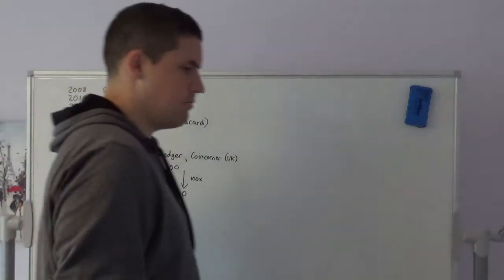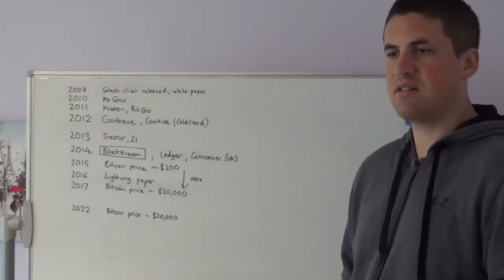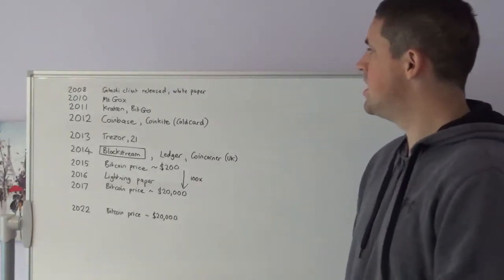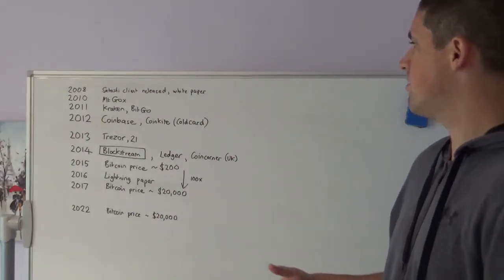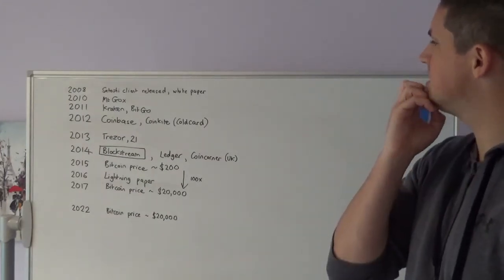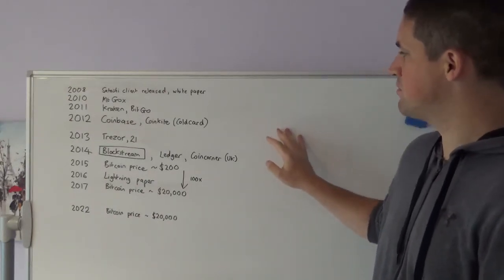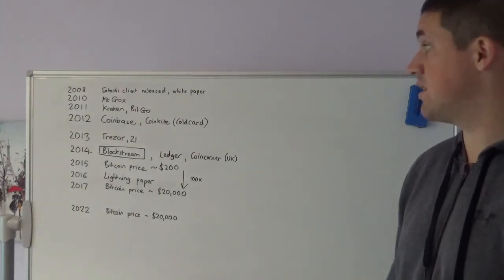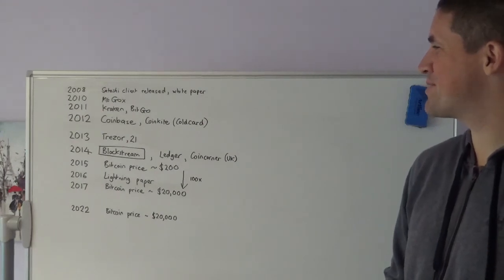Early Bitcoin businesses 2010-2014